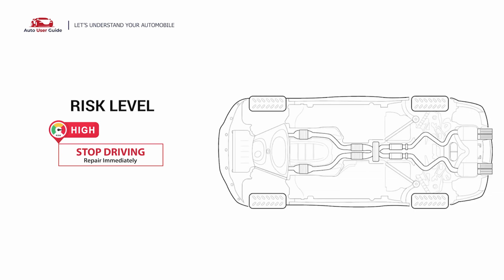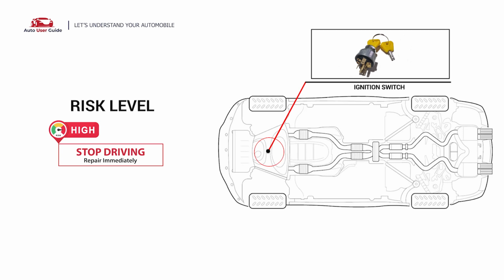What is P2537: Engine Error Code Causes Explained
The P2537 diagnostic trouble code (DTC) indicates an Ignition Switch Accessory Position Circuit Low condition. This code is set when the Engine Control Module (ECM), Powertrain Control Module (PCM), or Body Control Module (BCM) detects that the voltage in the Accessory (ACC) position circuit of the ignition switch is lower than the manufacturer's specified operating range.

The ignition switch Accessory (ACC) position supplies power to electrical components such as the radio, infotainment system, power windows, and other accessories without fully turning on the engine management system. The ECM, PCM, and BCM monitor the ignition switch position to coordinate vehicle electrical functions and module communication. When the Accessory position circuit voltage is too low, the control module stores the P2537 code and may illuminate the check engine light.

🎯 What you'll learn in this guide:

✅ What P2537 Means — understand how the ignition switch Accessory position circuit works and why a low-voltage condition triggers the P2537 diagnostic trouble code.

✅ Purpose of the Ignition Switch Accessory Circuit — learn how the ACC circuit powers vehicle accessories and provides ignition status information to the control modules.

✅ Common Causes of P2537:

• Faulty ignition switch
• Open or short-to-ground in the Accessory position circuit
• Blown fuse or faulty accessory relay
• Poor electrical ground connection
• Faulty Body Control Module (BCM)
• Faulty ECM or PCM (rare)

✅ Common Symptoms:

• Accessories fail to operate in the ACC position
• Intermittent electrical accessory operation
• Engine may experience starting issues on some vehicles
• Radio or infotainment system may not power on
• Electrical system warning messages
• Battery drain in some cases

✅ How the Ignition Switch Accessory Circuit Works — understand how the ignition switch sends the ACC position signal to the BCM and other control modules, allowing accessories to operate without starting the engine.

✅ Initial Diagnostic Steps:

• Scan for additional ignition switch or BCM-related trouble codes
• Inspect the ignition switch and connector
• Check related fuses and accessory relays
• Inspect wiring for damage or corrosion
• Verify circuit voltage, continuity, and ground integrity
• Test ignition switch output according to manufacturer specifications
• Monitor ignition switch status using a compatible diagnostic scan tool

✅ Potential Repair Solutions:

• Replace the faulty ignition switch
• Repair damaged wiring or connectors
• Correct open or short-to-ground circuit faults
• Replace a blown fuse or faulty accessory relay
• Reprogram or replace the BCM if necessary
• Reprogram or replace the ECM or PCM if required

✅ Important Warning — ignoring a P2537 code can result in unreliable accessory operation, intermittent electrical problems, battery drain, starting issues, and reduced overall vehicle electrical system reliability.

✅ Preventive Maintenance Tips:

• Avoid placing excessive weight on the ignition key
• Inspect ignition switch wiring during routine maintenance
• Replace worn ignition switch components promptly
• Keep electrical connectors clean and protected from moisture
• Address electrical system warning lights immediately
• Follow the manufacturer's recommended electrical system maintenance schedule

Understanding the causes of the P2537 engine error code helps diagnose ignition switch accessory circuit problems early, restore reliable electrical system operation, and prevent unnecessary electrical failures.